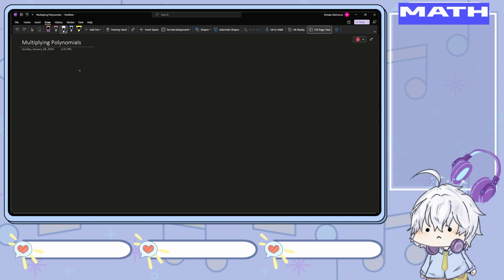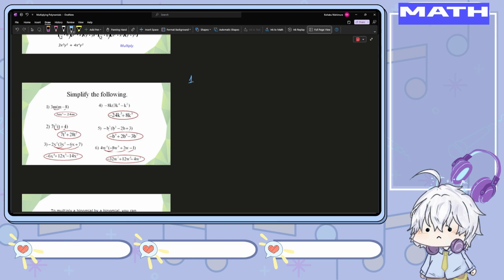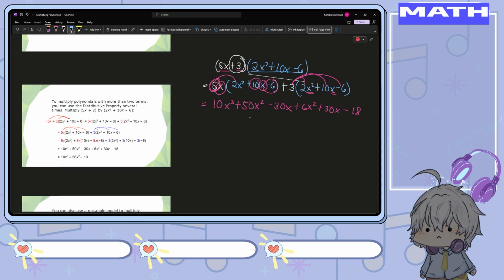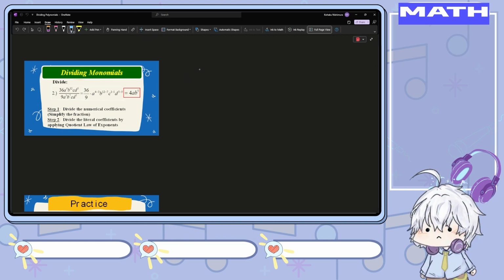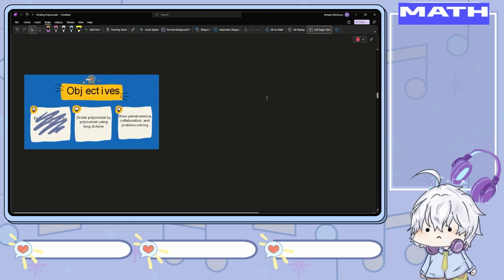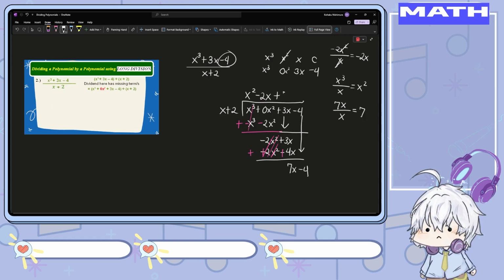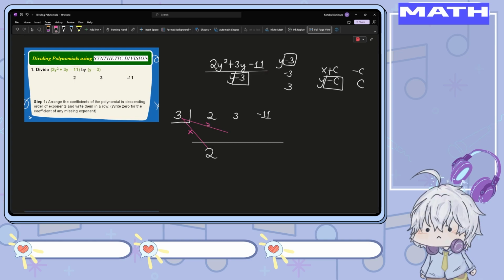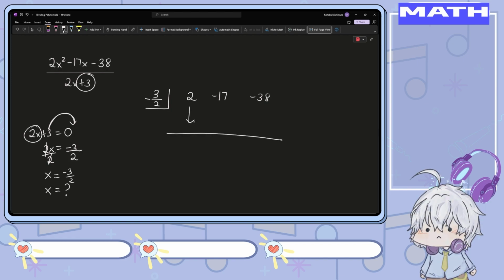Multiplying and Dividing Polynomials - Grade 7 Mathematics | Kohaku 先生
Here are the following learning competencies that covers this lesson. The learner:
multiplies and divides polynomials (M7AL-IIe-2)

OtsuHaku!